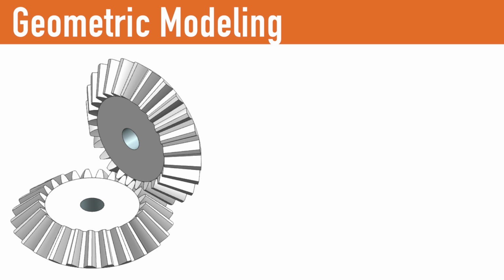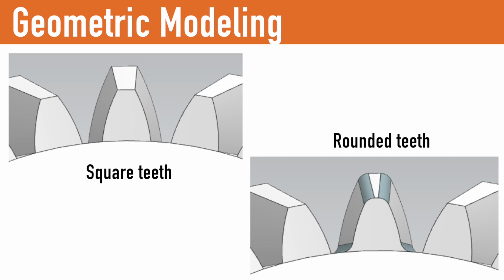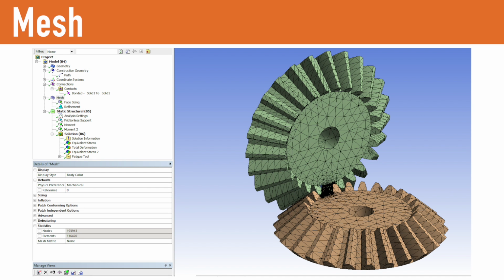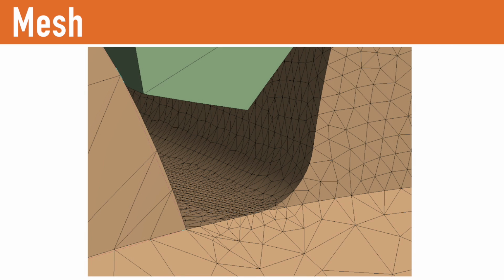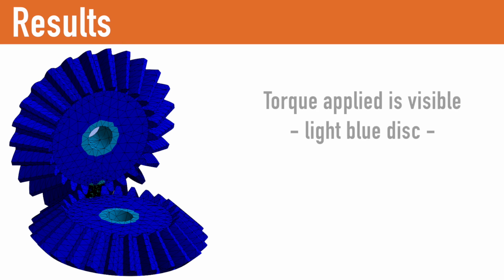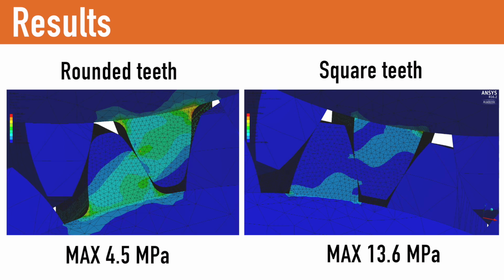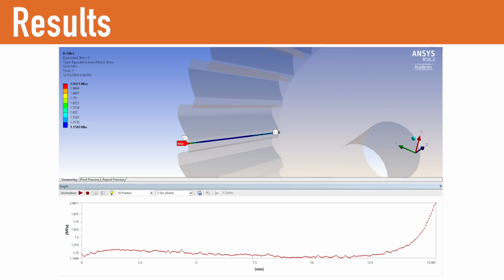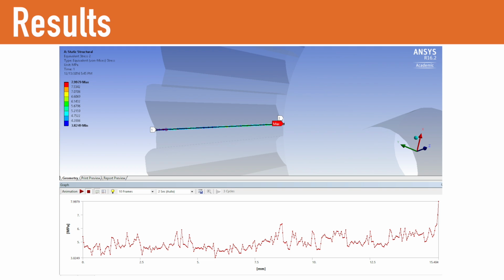ME 475 Final project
GROUP 24
Final project for ME 475. Michigan State University. Fall semester 2016.